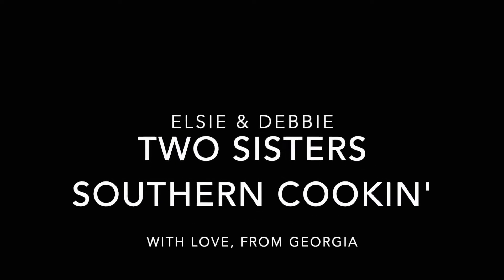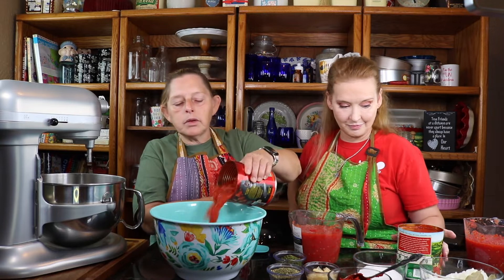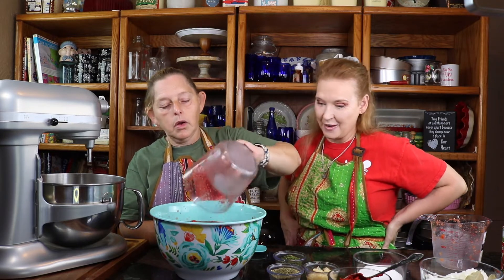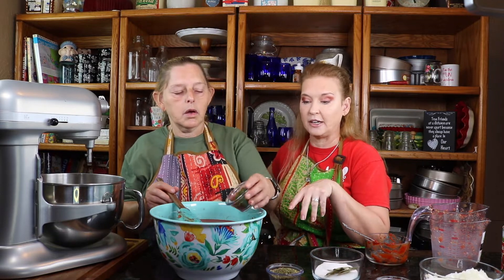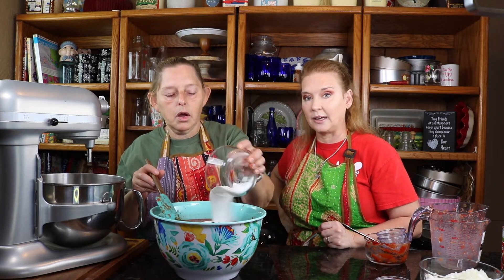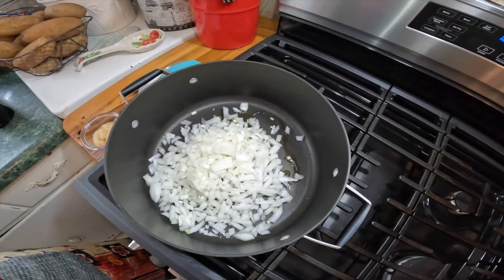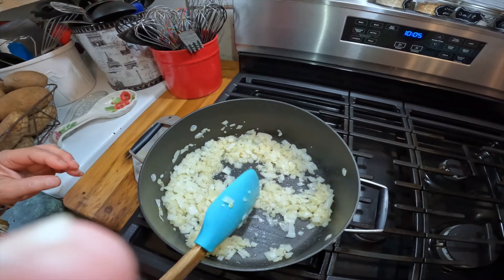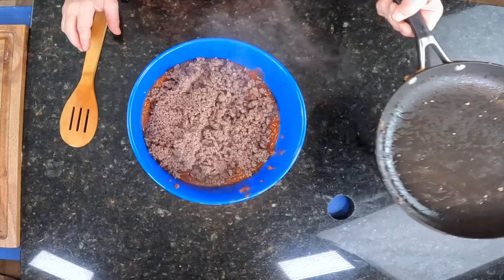Sis and Deb's SUNDAY GRAVY!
This is a 4 day video series! We made 2 kinds of lasagna, one with homemade Sunday gravy, both with homemade lasagna noodles and the works!
This is Sis and my recipe.
We wanted to do Italian night again, It is one of our families favorite meals. After consulting our extended Italian familia and long time friend who's Italian. Both gave us some basic ingredients (no amounts) Both told us to make it our own and have fun creating the gravy. So we did. Both told us to simmer the Sunday gravy all day. And we did. We came up with a recipe after much discussion, taste testing and tweaking the ingredients that we think it could be featured in any fine dining Italian Restaurant. Here is our Sunday Gravy recipe.
2- 28 oz cans San Marzano style tomatoes (crushed) or homegrown crushed tomatoes (we used San Marzano from our garden)
2- 28 oz cans whole peeled Roma tomatoes
1- 6 oz can tomato paste
1 large onion (finely chopped and sautéed)
5 cloves of fresh garlic finely chopped (or minced garlic)
2 tbsp olive oil
3 tbsp basil fresh or 3 tsp dried)
3-4 bay leaves
1 1/2 tsp salt
3 tbsp oregano
3 tbsp dried parsley
1/3- 2/3 cup granulated sugar
1 tsp dried thyme
1 lb ground beef drained and browned
2 tbsp butter to sauté the onions and garlic

Combine tomatoes in a bowl and puree till smooth with immersion blender or countertop blender. On the stovetop, sauté the onions, and garlic in 2 tbsp butter. Add olive oil, basil, salt, oregano, parsley, sugar, thyme to tomato mixture. Slowly pour pureed ingredients into a large pot on stove top on low heat. Add bay leaves. Simmer on low heat on the stove for 4-6 hours and stir occasionally. You can add more seasoning to taste as needed. Brown the ground beef in a skillet and drain off grease. Pour into the Sunday gravy and stir. Layer up your lasagna or pasta of choice. It's worth every bite!
This serves 10-12 people. So if you want to make less then cut the ingredients as needed.
Serve immediately warm and delicious y'all!